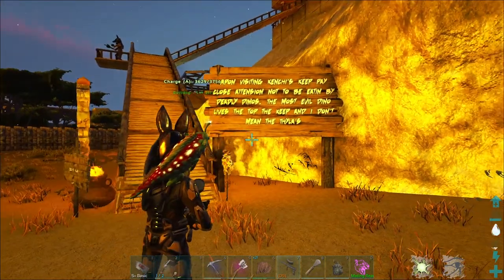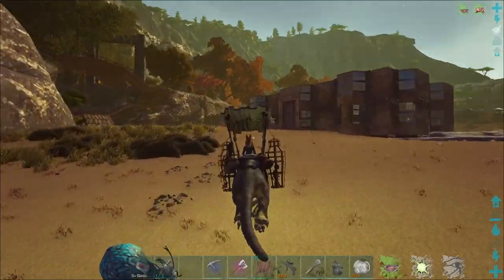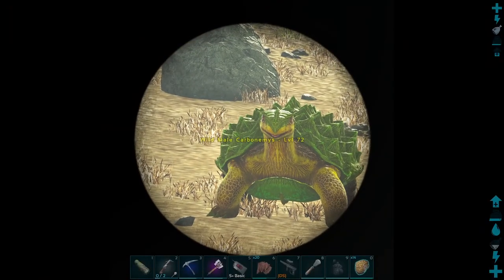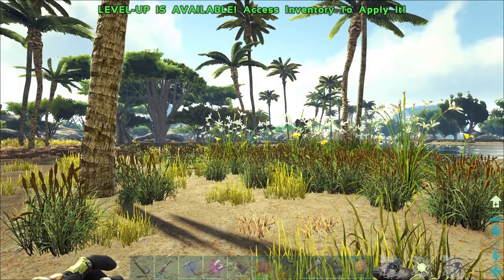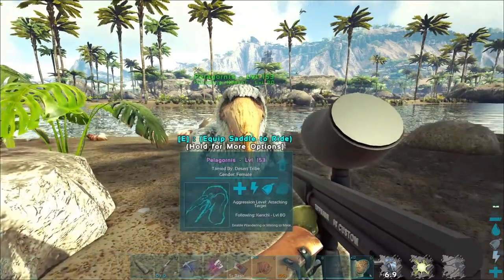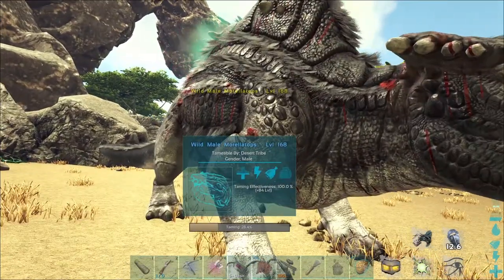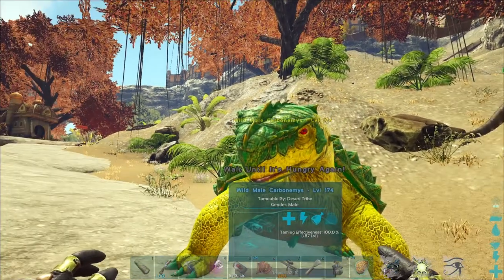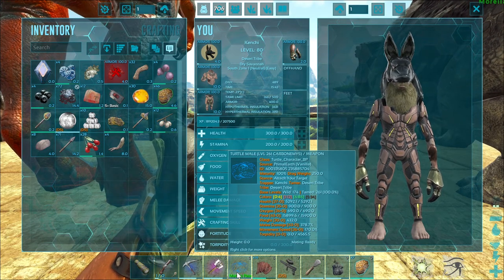TRIBEWARS Episode 1 on Axeman's Server | ARK SURVIVAL EVOLVED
Come hang out and get a first hand look at the desert tribe and get a look at Axeman's Tribewars Server, We tame up heaps of epic dino's and explain the rules of Tribewar.